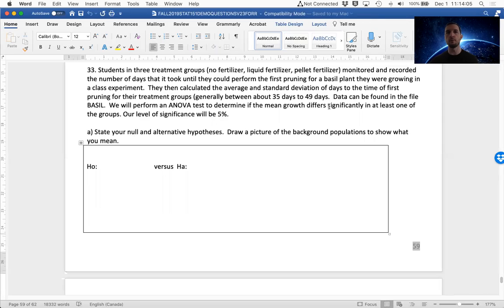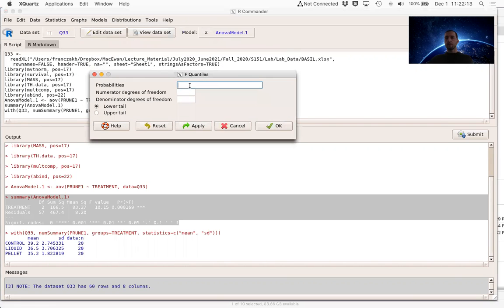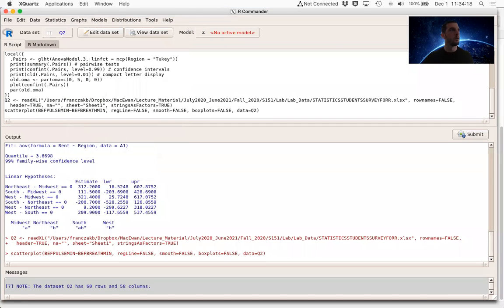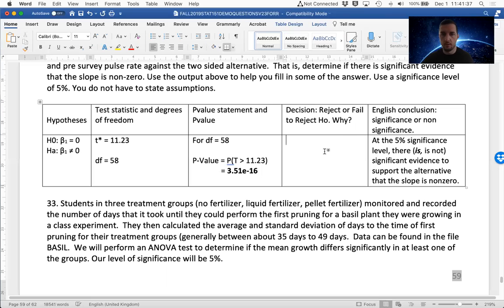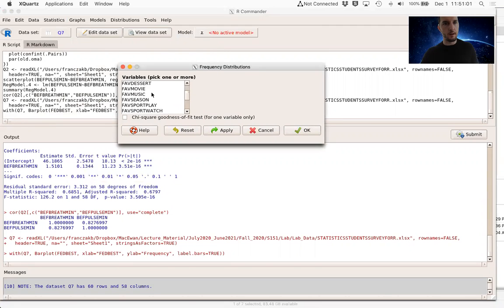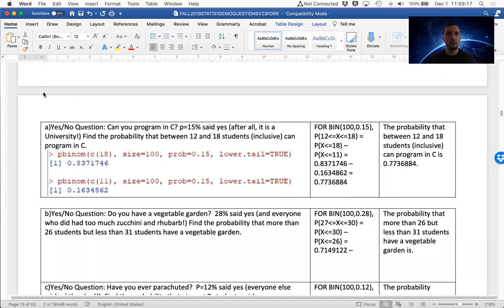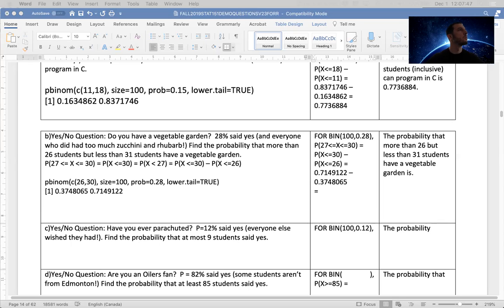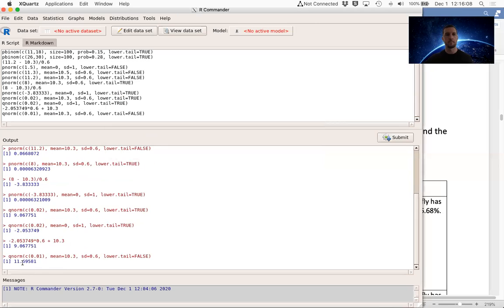Stat 151 (X12L) - Lab 11, Dec. 1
0:00 Intro
2:08 Demo Question 33 (ANOVA Refresher)
10:02 Finding a Critical Value using the F distribution
14:40 Demo Question 32 (Regression Example)
31:20 Demo Question 7 (Review - Probabilities)
43:50 Demo Question 9 (Review - Binomial Experiment)
53:30 Demo Question 10 (Review - Normal Probability Problem)